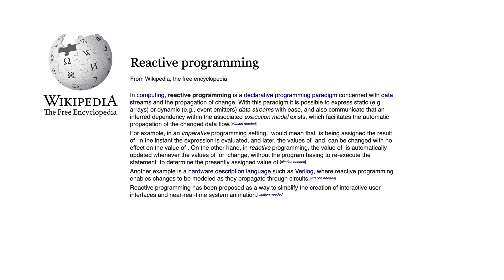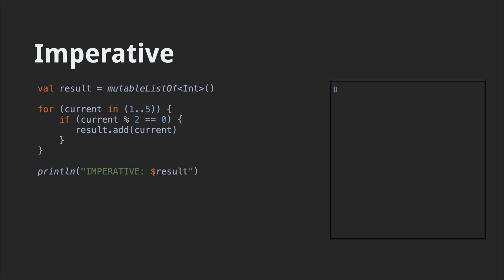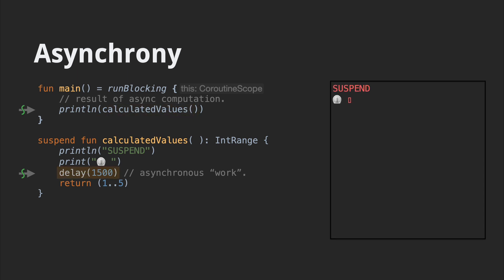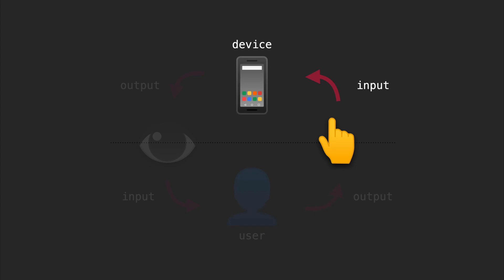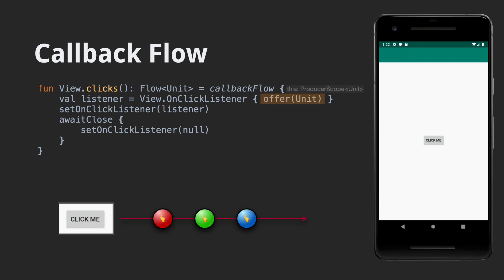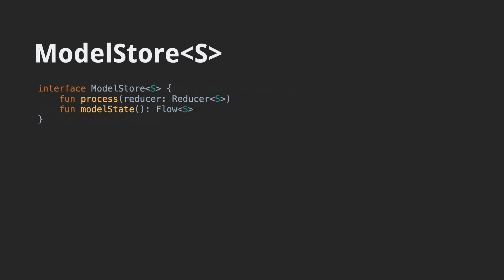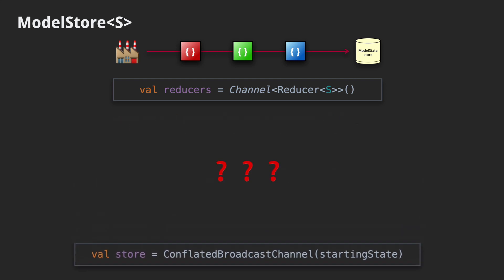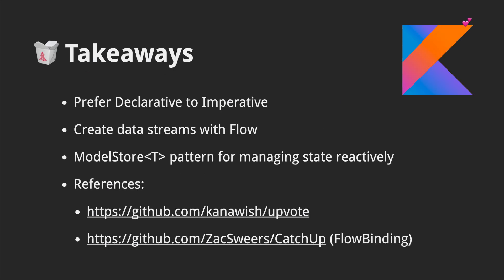Kotlin Reactive Programming Patterns | Etienne Caron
In this video, we'll be looking at what makes a Reactive Program tick, and I'll show you a few key Reactive patterns you can quickly use in your own projects.